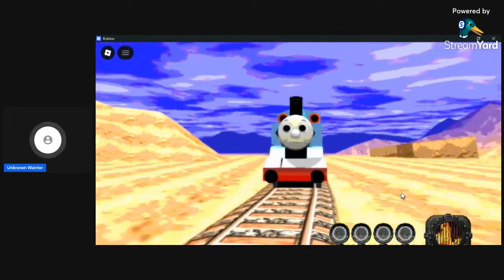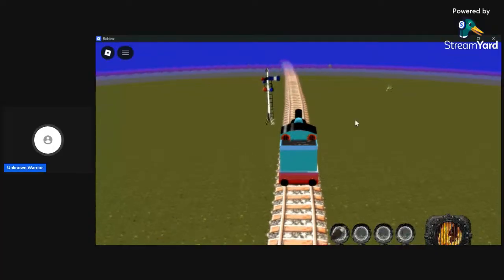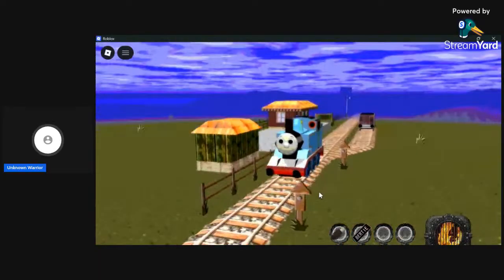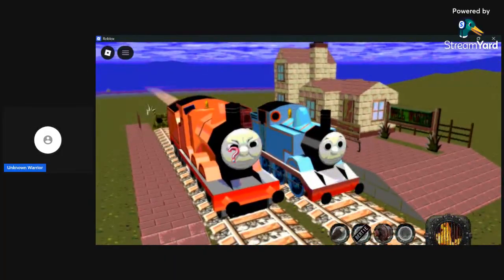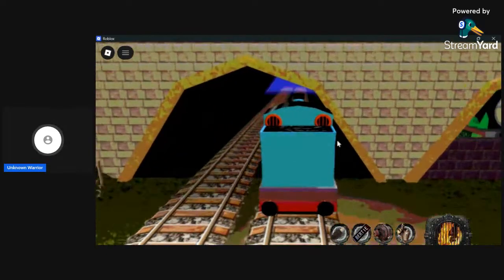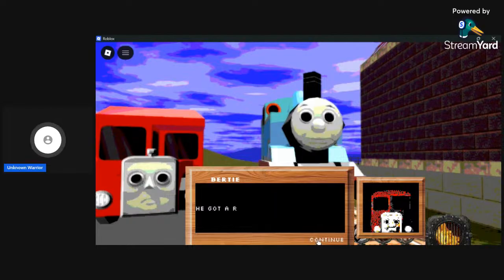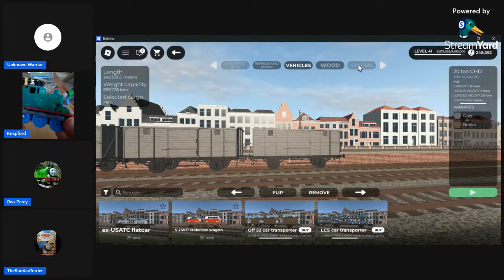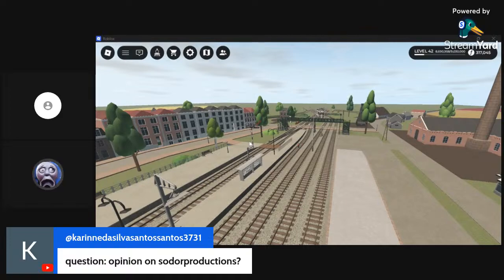Adventurous Thompson I